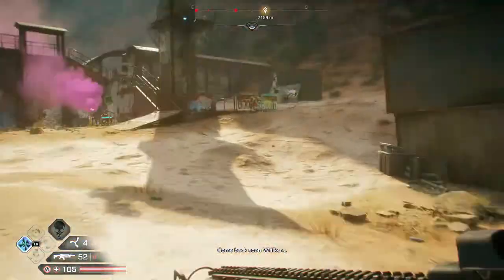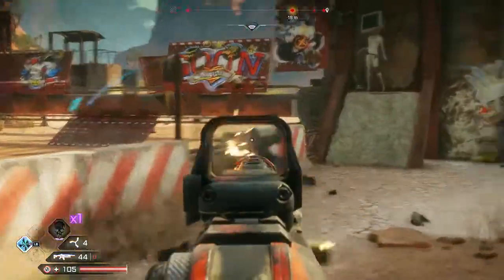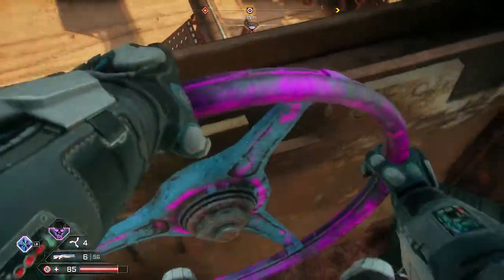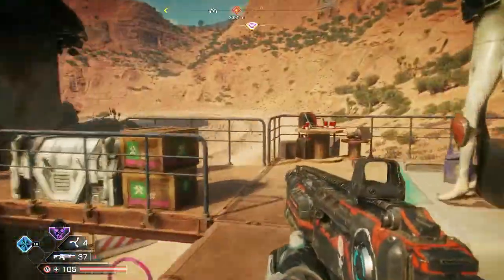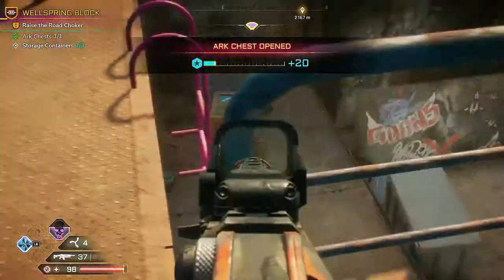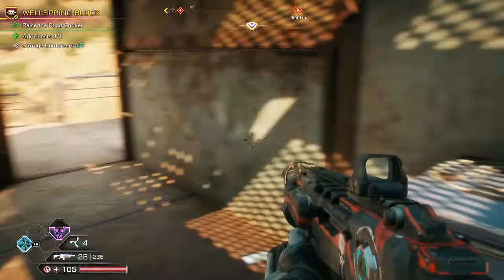RAGE 2 [Wellspring Block] with DundeeChief! Playthrough 22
In this RAGE 2 Playthrough I complete the Road Choker "Wellspring Block"  plus get the Arc Container and 3/3 Storage Containers!